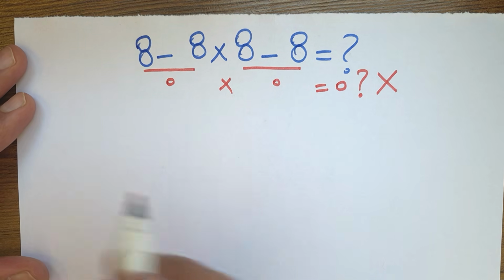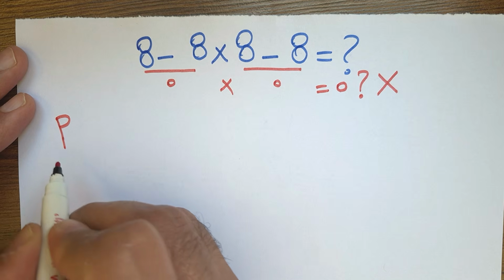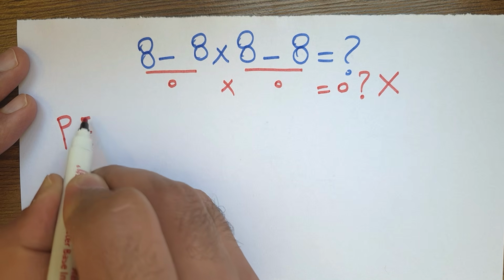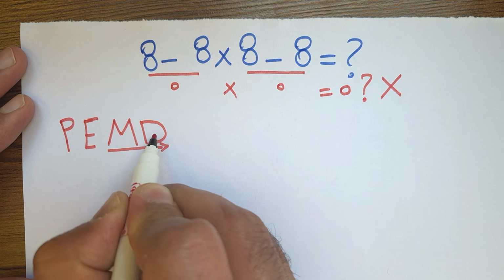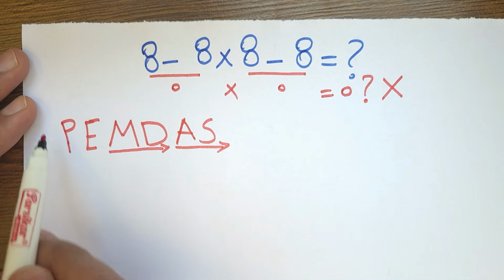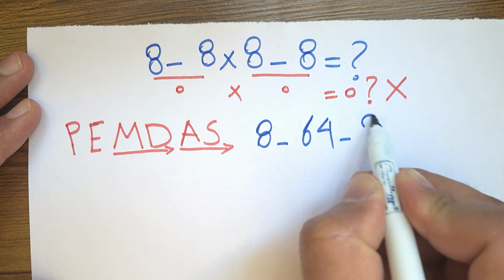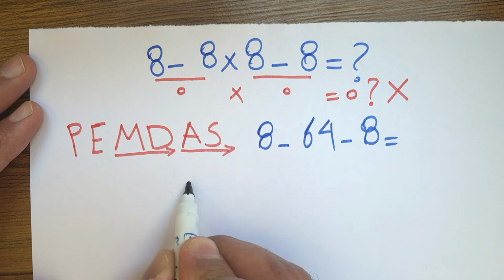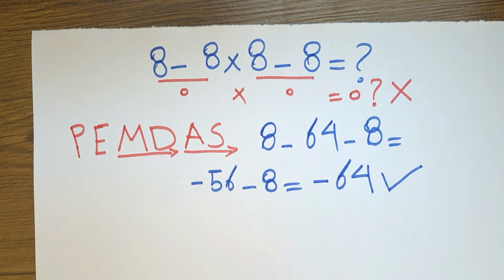Most People Get This Order of Operations Wrong! Only 1 in 5 Solve It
Welcome to another episode of Prime Logic 🔥

Today’s math challenge:

8 − 8 × 8 − 8

It looks simple…
But most people get it wrong.

This is a classic order of operations trap.

If you ignore PEMDAS, you’ll subtract first — and that leads to the wrong answer.

In this video, I explain step by step:

• Why multiplication must come before subtraction
• How order of operations really works
• The left-to-right rule in arithmetic
• The most common mistake students make

If you struggle with:

pemdas explained
multiplication before subtraction
basic arithmetic rules
common math mistakes
middle school math problems

This explanation will make it crystal clear.

Pause the video before the solution and see if you got it right.

Train your math brain. Build real logic.